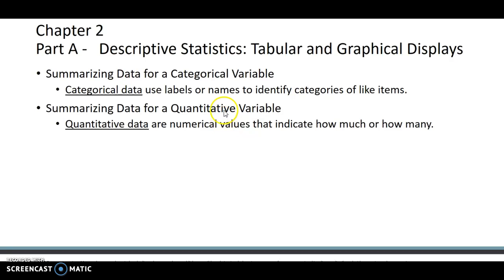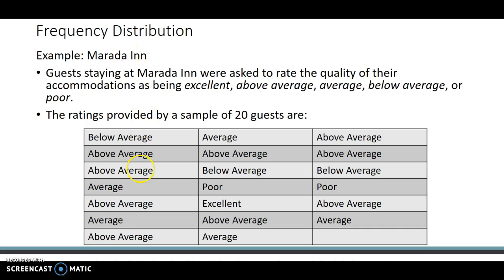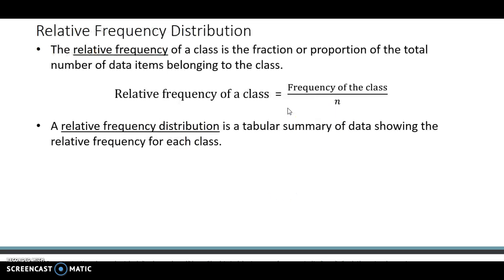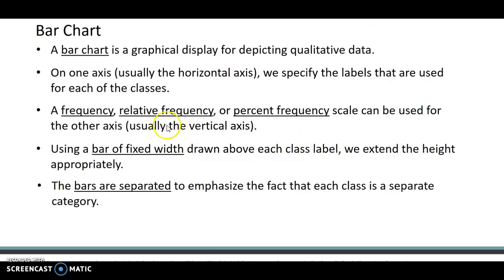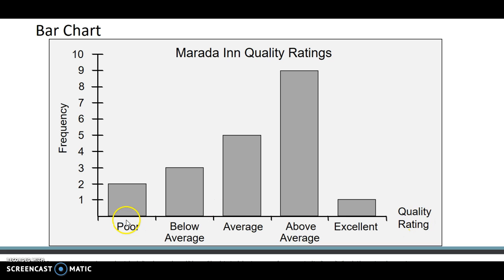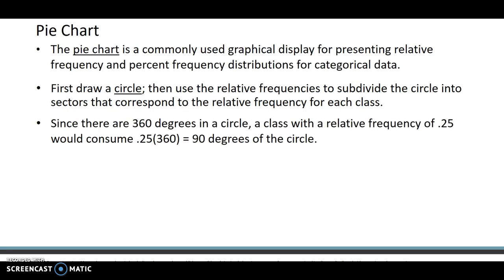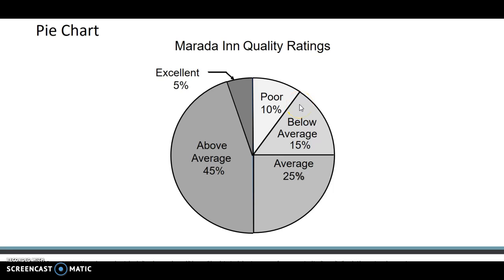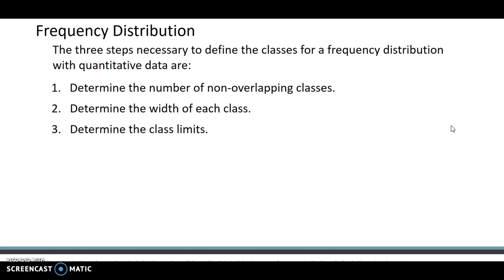PowerPoint for Chapter 2 Narrated